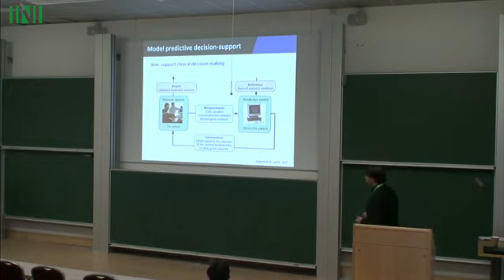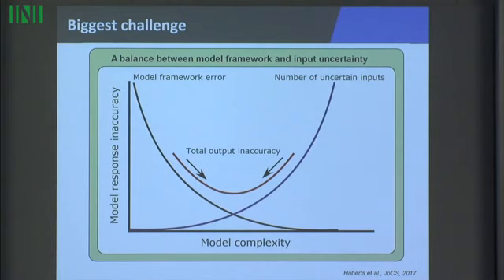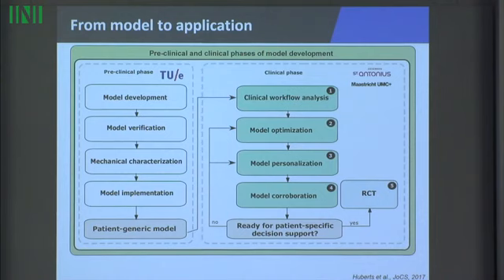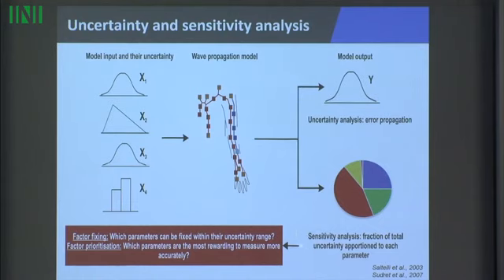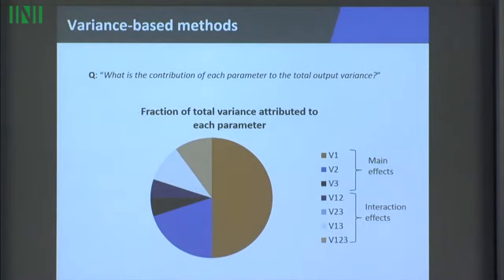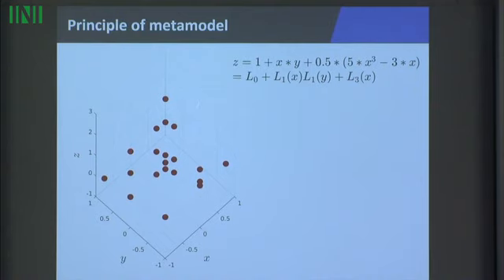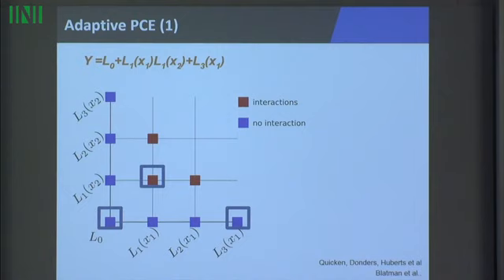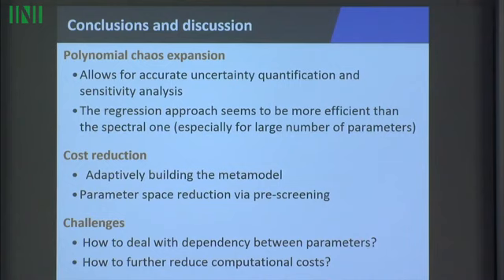FHTW01 | Dr. Wouter Huberts | The role of uncertainty and sensitivity analysis in patient-tailored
FHTW01 | Dr. Wouter Huberts | The role of uncertainty and sensitivity analysis in patient-tailored cardiovascular models

Speaker: Dr Wouter Huberts (Technische Universiteit Eindhoven)
Date: 5th Jun 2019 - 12:00 to 12:30
Title: The role of uncertainty and sensitivity analysis in patient-tailored cardiovascular models
Event: (FHTW01) Uncertainty quantification for cardiac models
Abstract: Physics-based patient-specific models have the potential to support physicians in decision-making during diagnosis and intervention planning.To adapt these models to personalized conditions, patient-specific input parameters should be available. In clinics, the number of measurable input parameters is limited which results in sparse datasets. In addition, patient data are compromised with uncertainty. These uncertain and incomplete input datasets will result in model output uncertainties. By means of a global variance-based sensitivity analysis it can be assessed which uncertain input parameters are most rewarding to measure more accurately for reducing output uncertainty (parameter prioritization) and which irrelevant model parameters can be fixed within their uncertainty domain (parameter fixing). Such an analysis can therefore give directions for input measurement improvement.&lt;br&gt; In this work, we will discuss the role of uncertainty and sensitivity analysis in patient-tailored modeling. In addition, we will present a two-step variance-based sensitivity analysis method for a cardiovascular model with many model parameters. In the first step, we perform a screening method to reduce the parameter input space, followed by generalized polynomial chaos expansion. Furthermore, we will introduce an adaptive generalized polynomial chaos expansion method which is an efficient variance-based sensitivity analysis approach for computationally expensive models and was first introduced by Blatman et al. in the field of structural reliability engineering.